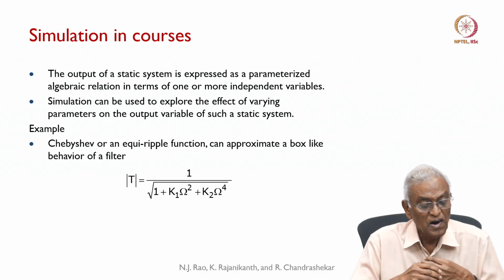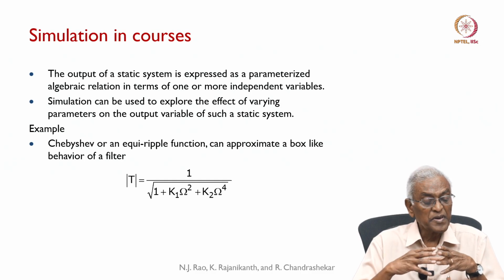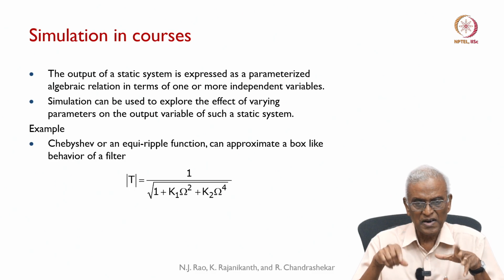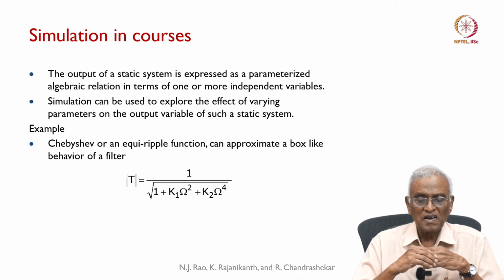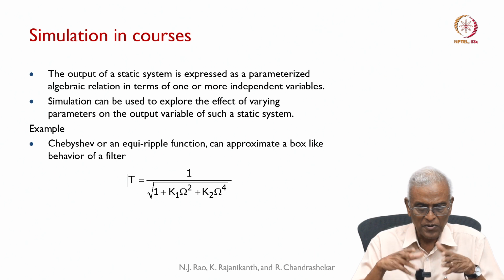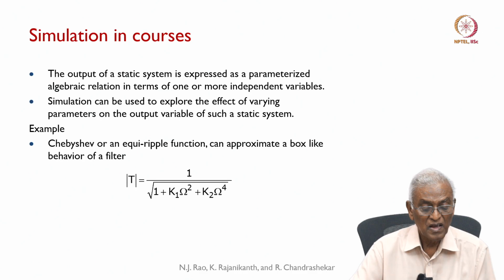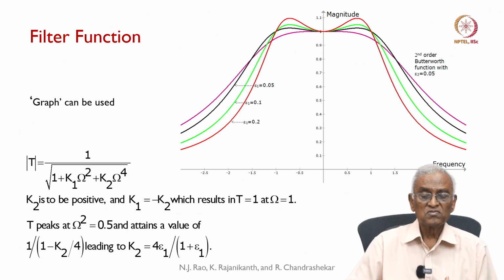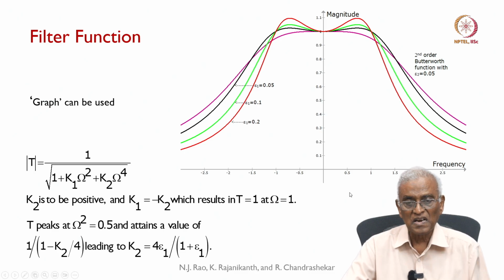Lec 25 W5U5 Simulation in Instruction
Simulation; PO5 of the NBA; Modeling and Simulation; Industry Expectations; Simulation in courses; Simulating Dynamic Systems; Domain Specific Simulation Tools; Simulation of Real-Life Processes